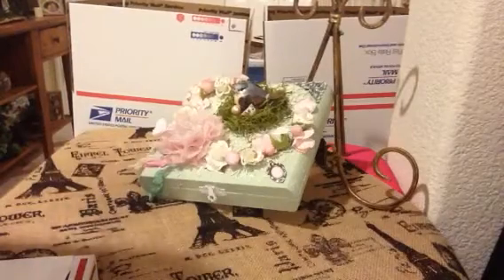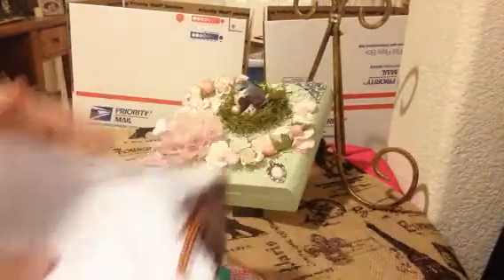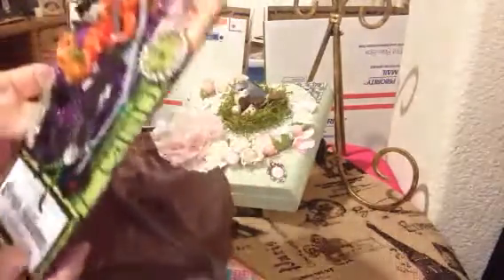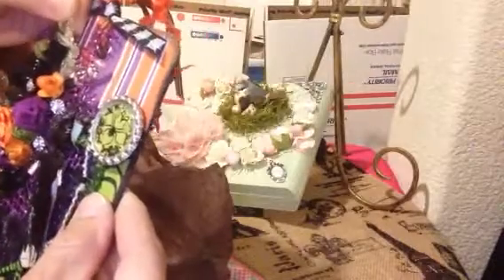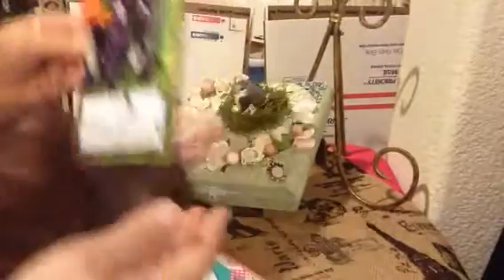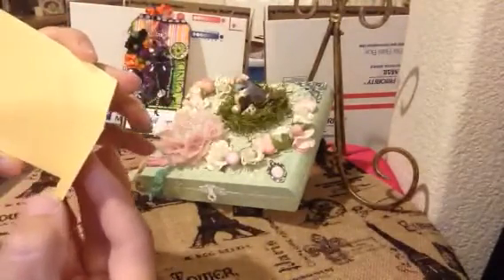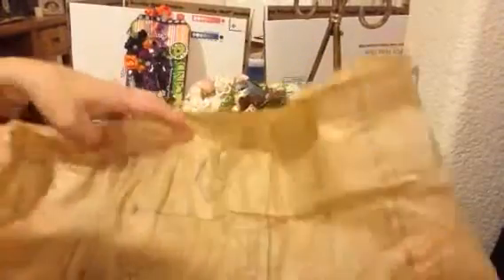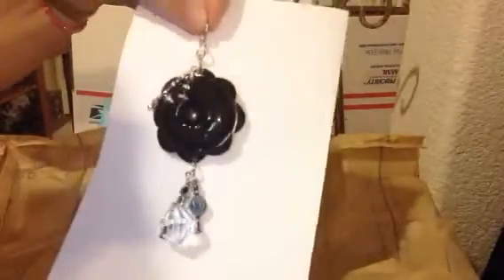10 th Entry for my 300 Subbie C/G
This is from Jeni at scrapinjeni. What beautiful Art-I-Make Charms! I just love them ! ... And the beautiful tag Amazing! Thank you for playing along!